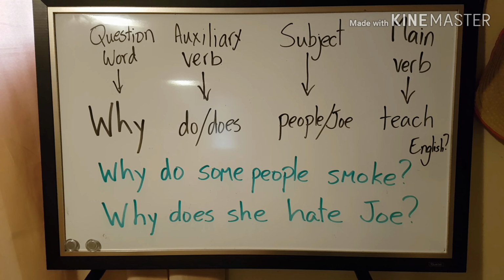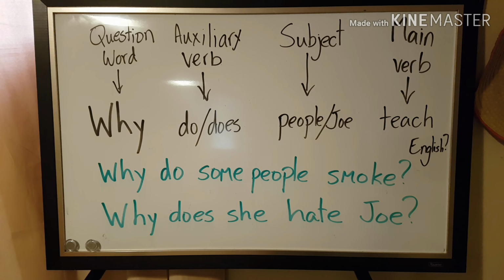HOW TO MAKE A "WHY DO..." QUESTION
This video shows the different parts and how to make a grammatically correct "Why do..." question.